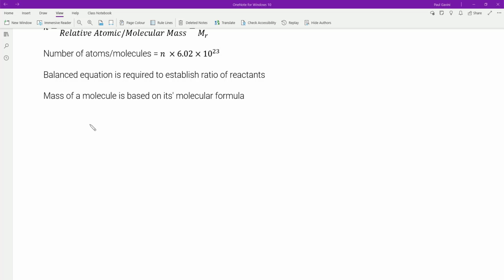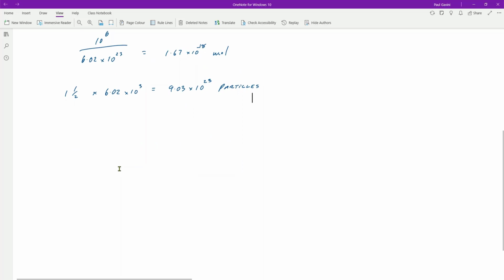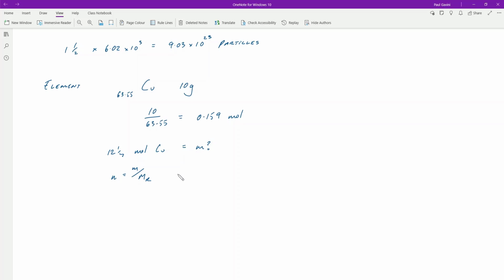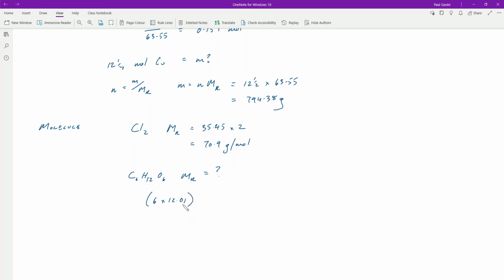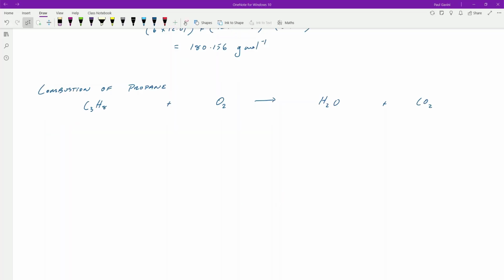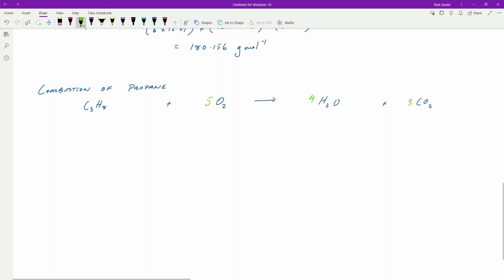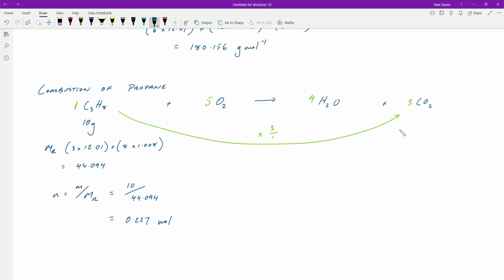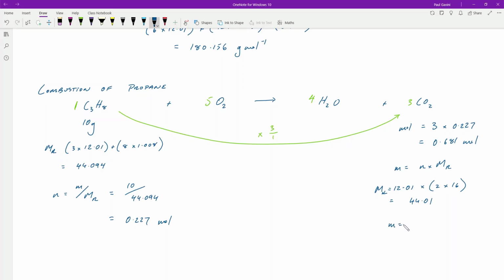Moles and equations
quick video to show the calculations of moles and number of particles.  Example equation to show its application in calculating product via ratio method.